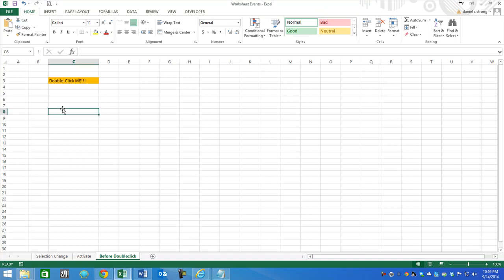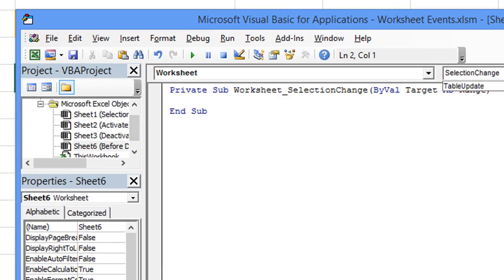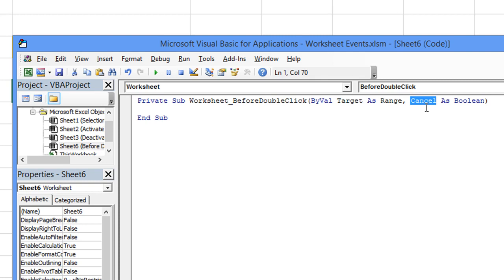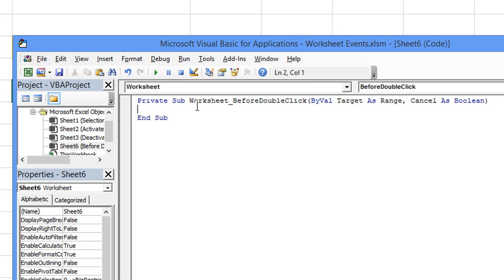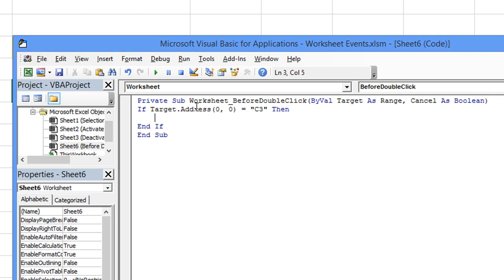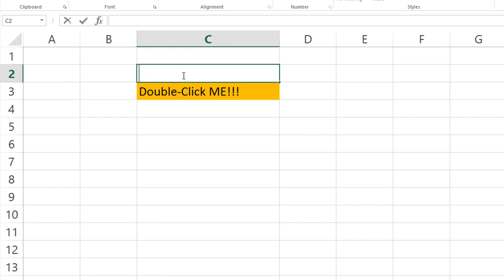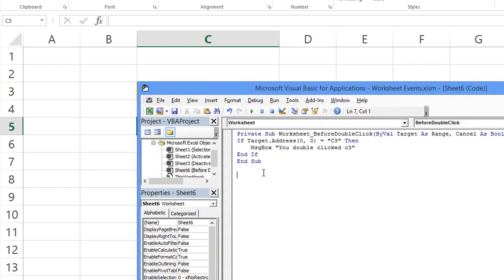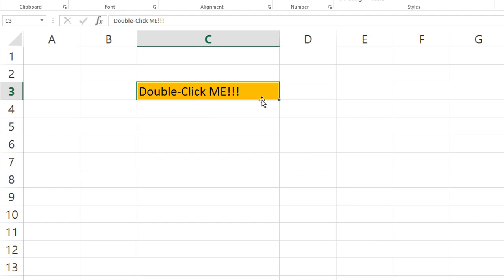08 EVENTS Worksheet Events made Easy 089 BeforeDoubleClick Event Trigger a Macro when Double Clickin